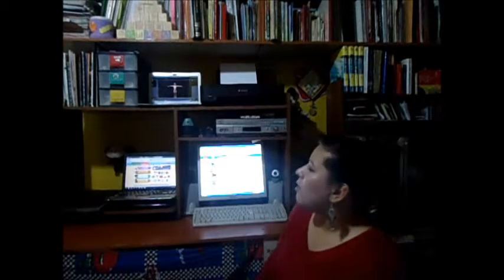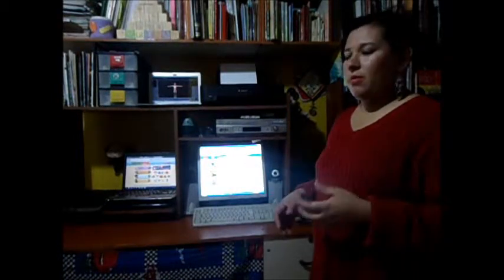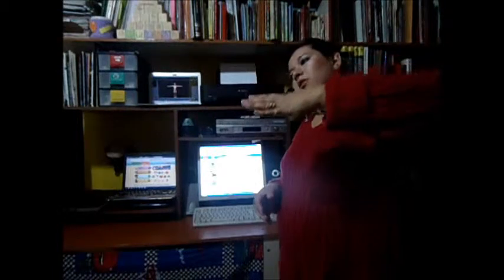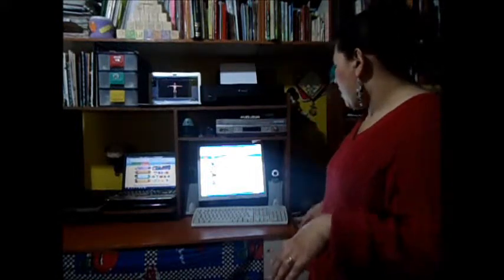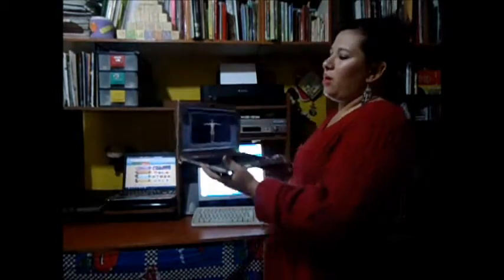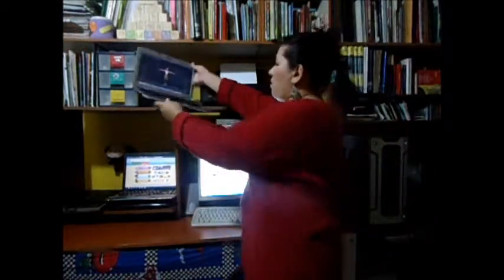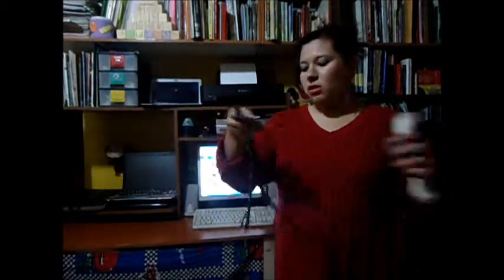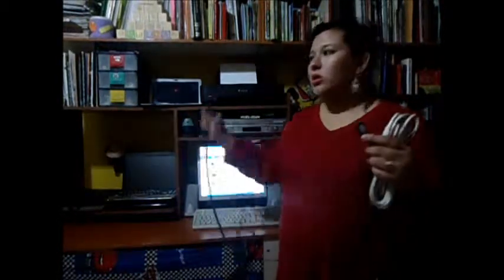MULTIMEDIA SYSTEM PART 3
Defining and describing operating systems required for multimedia and tha hardware and software needed to run multimedia.